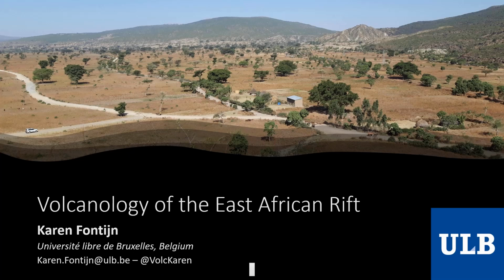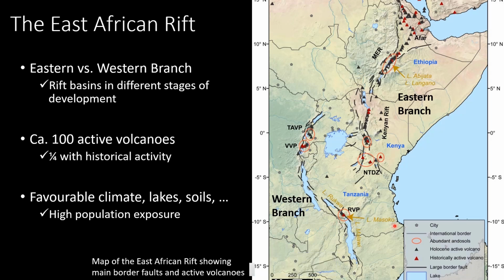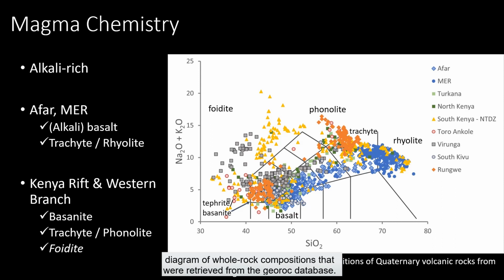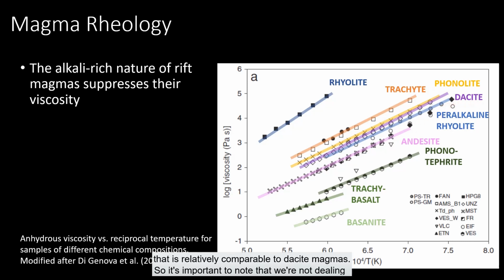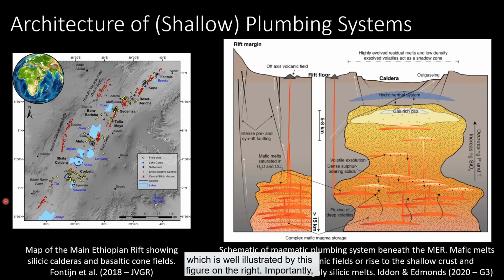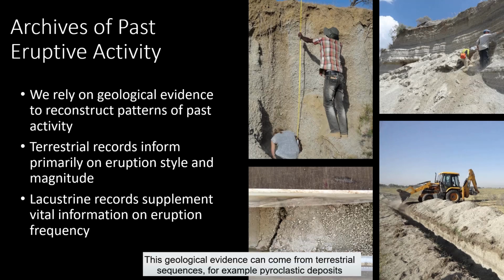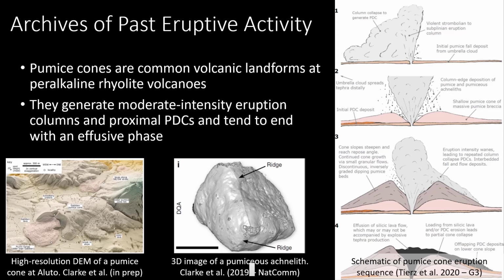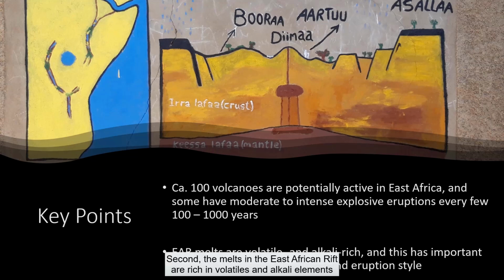Karen Fontijn (Université libre de Bruxelles) - Keynote - VMSG Conference 2021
In this keynote presentation Karen Fontijn shares their work on Volcanology of the East African Rift.